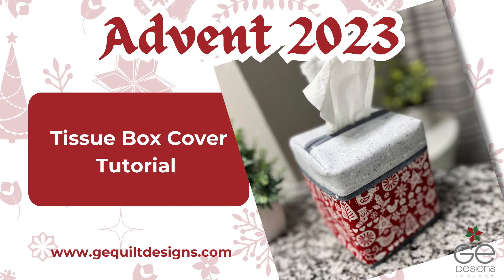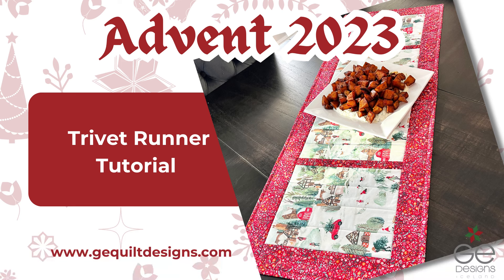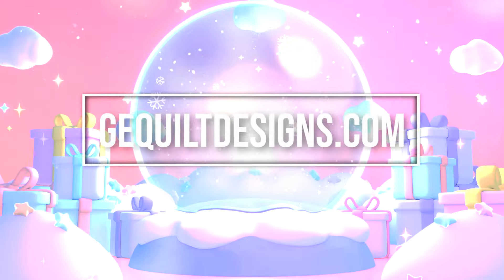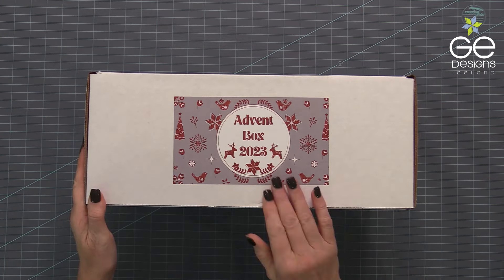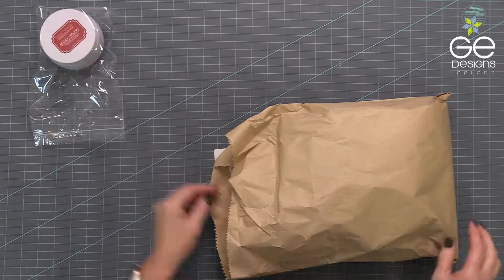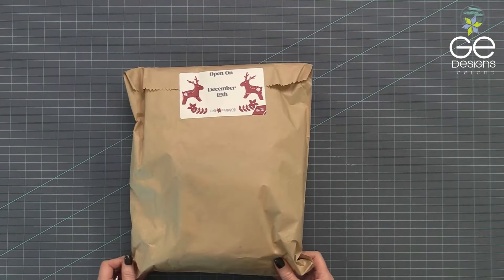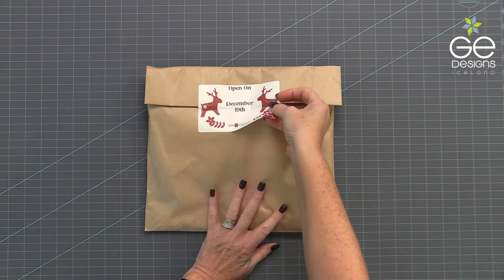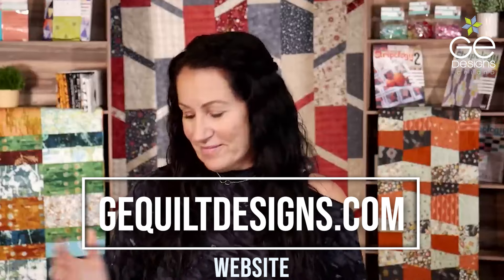Unbox the Magic of 2024 Advent: Exclusive Quilting Projects & Surprises!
Join us for the 5th annual GE Designs Advent experience! Our 2024 Advent Box is packed with four exclusive quilting projects, each revealed during our Tipsy Tuesday shows throughout the holiday season. Every week, unwrap a new surprise kit, complete with all the materials needed to create beautiful, festive projects (except thread and basic sewing tools). Plus, enjoy an exclusive gift in each box! 🎁

Tune in on:

Don't miss out on this special box — perfect for both longtime fans and new quilters looking to join the fun! 🎄